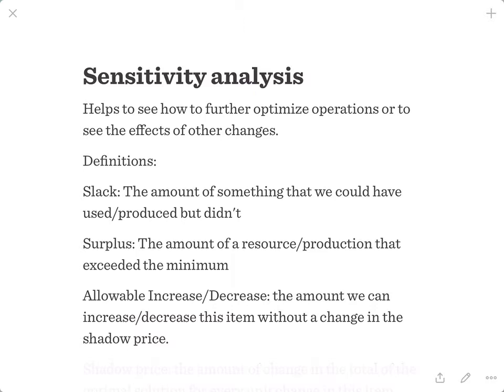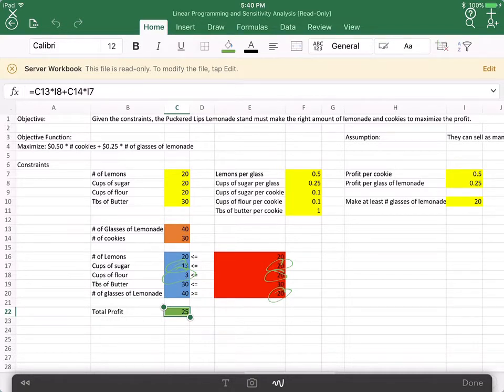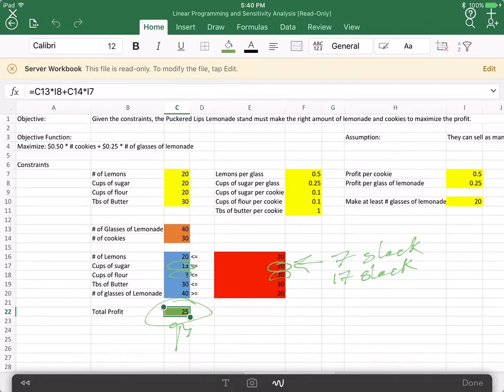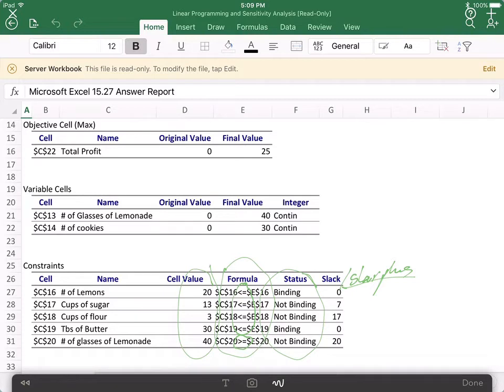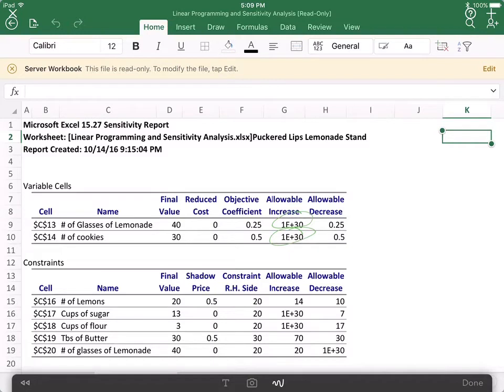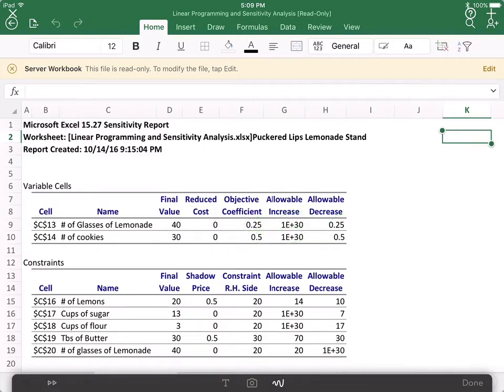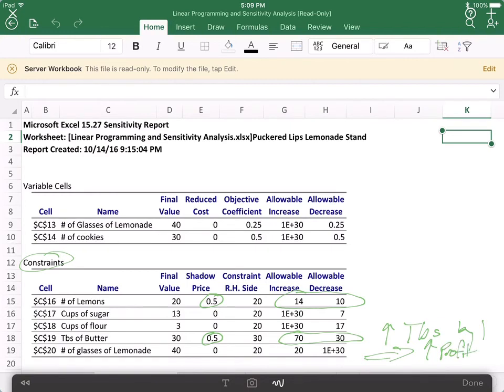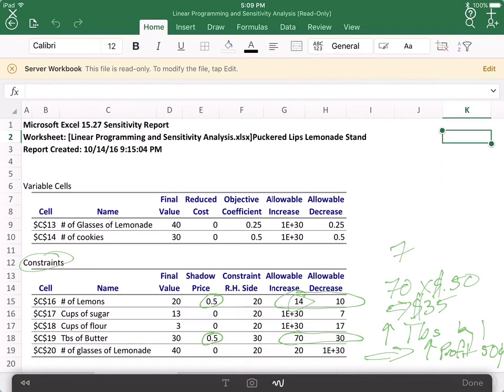Sensitivity Analysis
Interpreting Excel's Sensitivity and Answer Reports